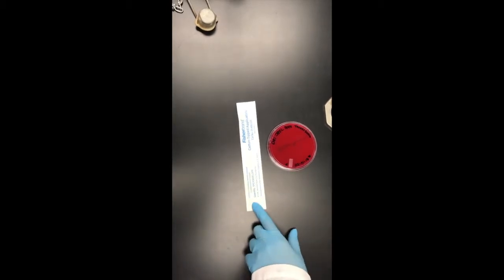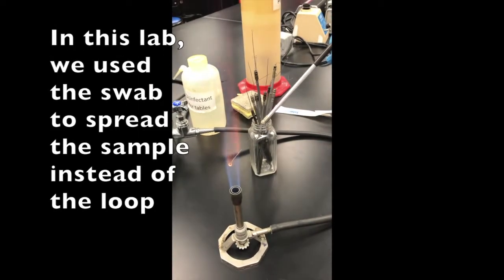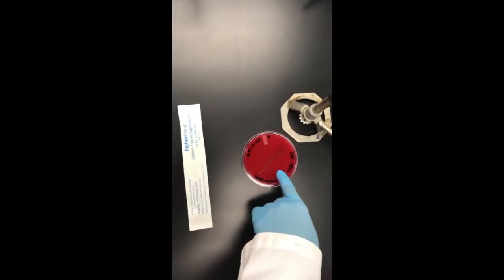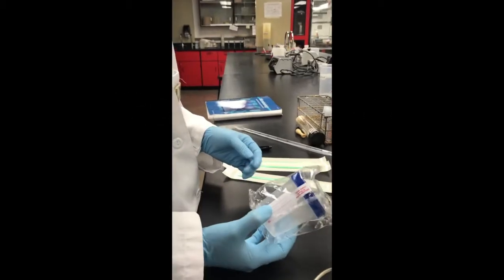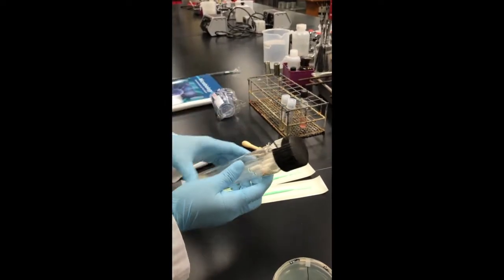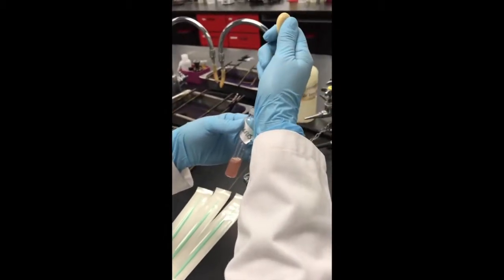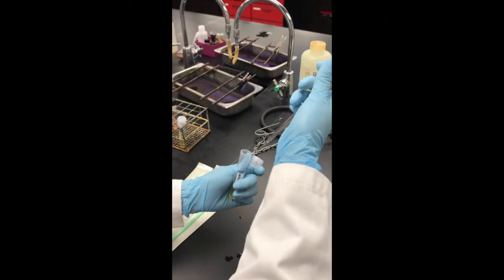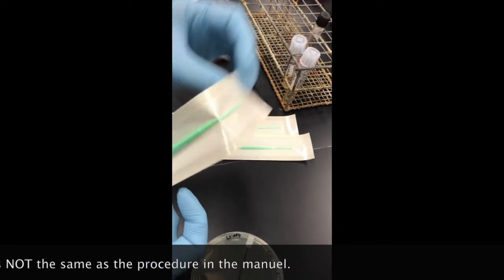Specimen Handling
This video is about Specimen Handling